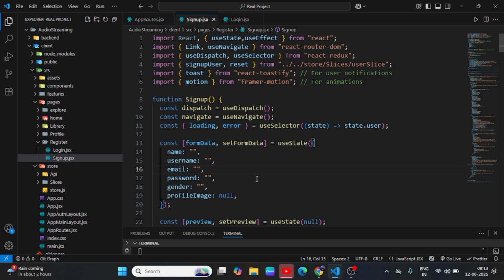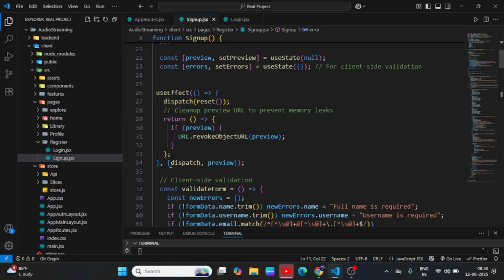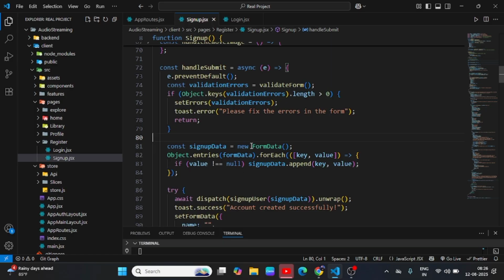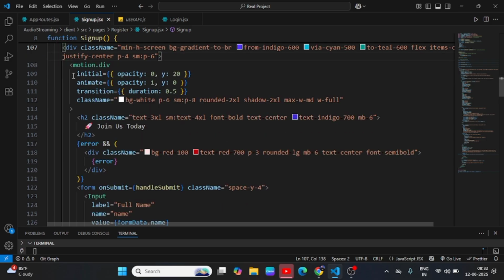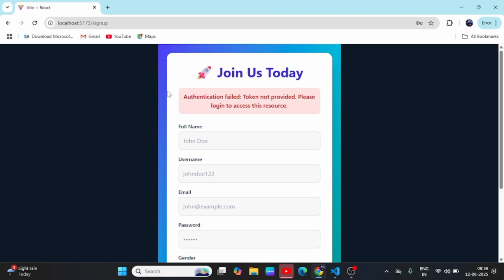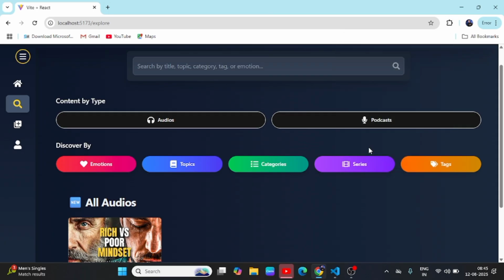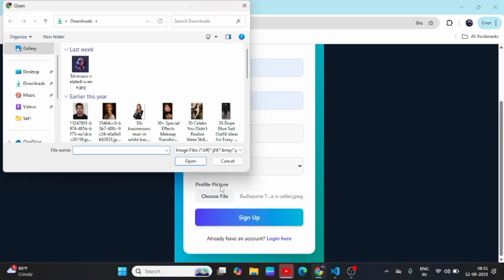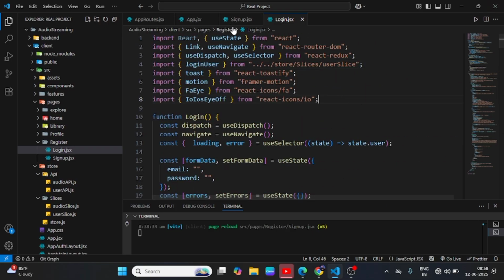Part-6 | MERN Stack | Audio streaming Project with Tailwind and Redux Toolkit.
Series Name: MERN Stack Audio Streaming Platform.

In this episode, we kickstart building a Audio streaming platform using MERN Stack, Tailwind CSS, and Redux Toolkit. This isn’t just a tutorial—it’s a real-world, scalable project covering frontend, backend, and state management like a pro. If you want to upgrade from basic projects to production-grade apps, this series is for you.